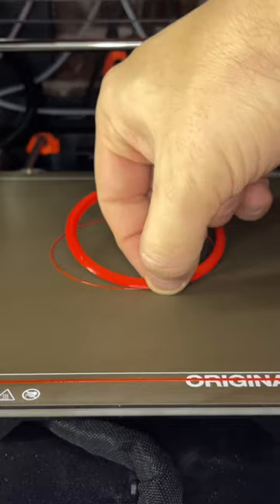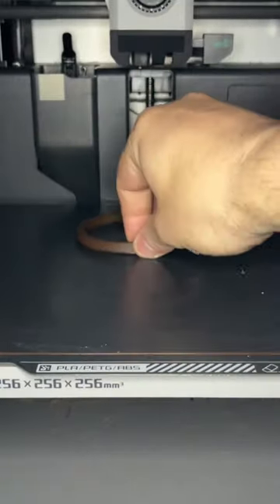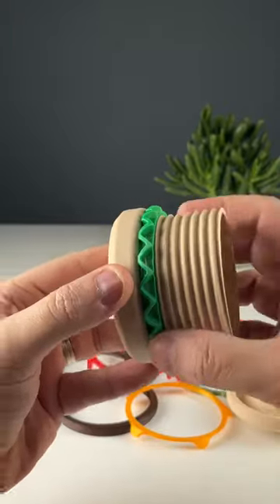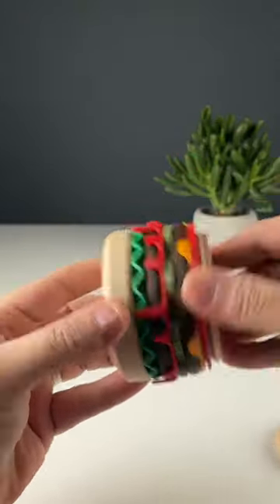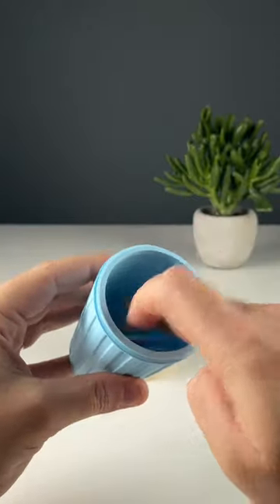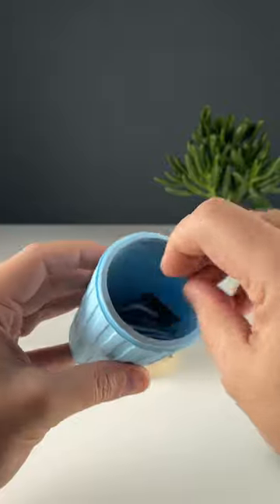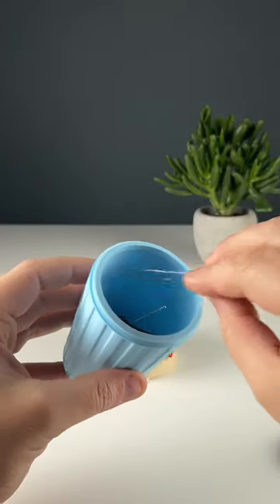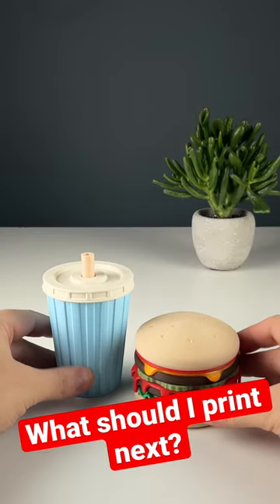3D Printed Burger